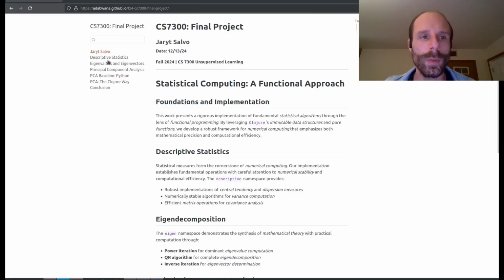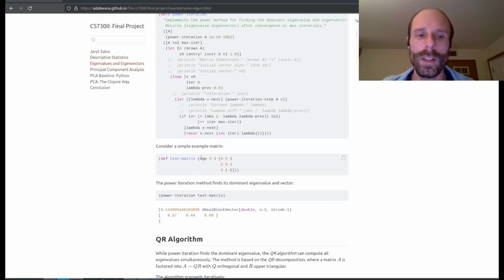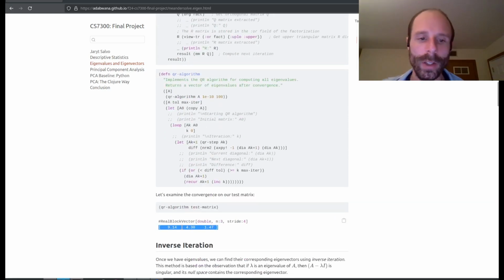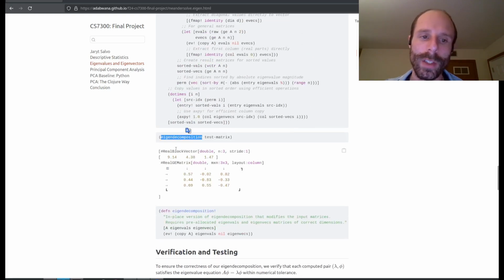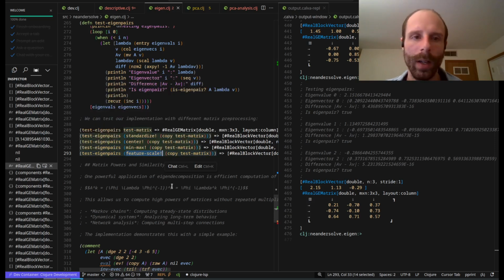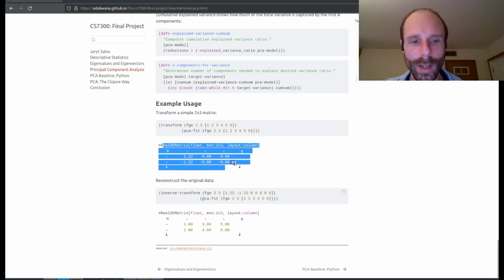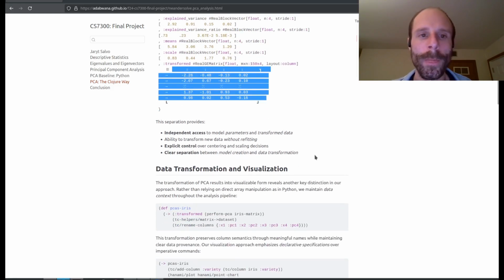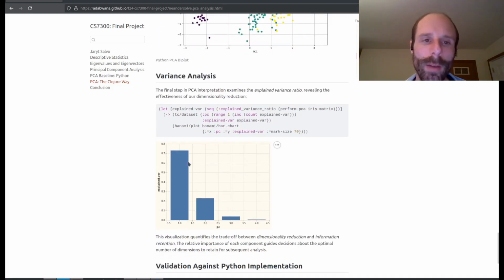PCA in Clojure with Neanderthal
A technical walkthrough of building Principal Component Analysis from scratch using functional programming in Clojure. See how immutable data structures and pure functions can power efficient statistical computing while maintaining mathematical rigor. Perfect for developers interested in statistical computing or functional programming enthusiasts curious about numerical algorithms.

Sped up by 120% ... Sorry for that